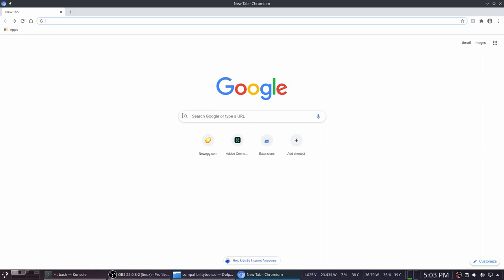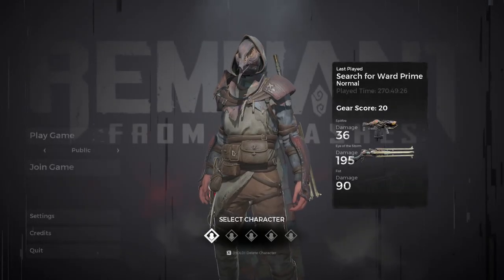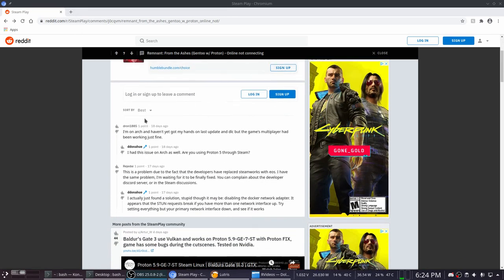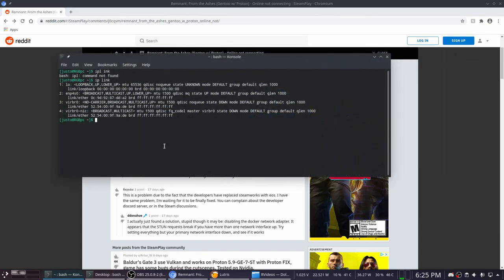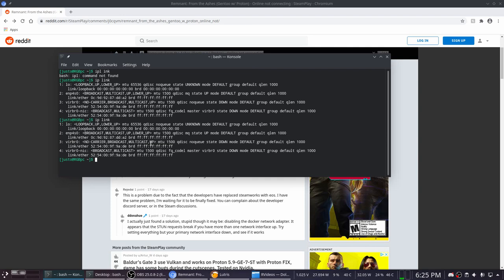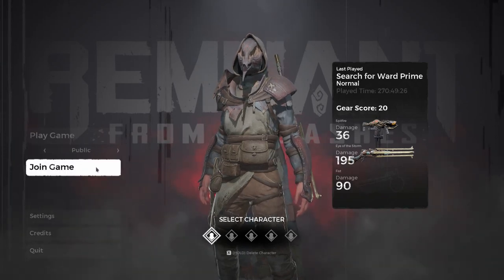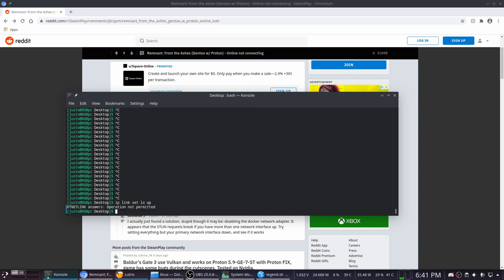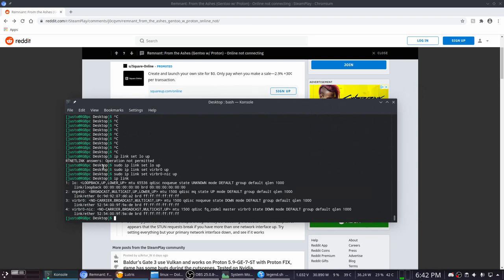Epic Games | Linux - Remnant From the Ashes Multiplayer Fix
If you have problems with multiplayer for running Remnant: From the Ashes on Epic Games on Linux, this is the video for you!

The multiplayer issues are caused by extra enabled NIC's.